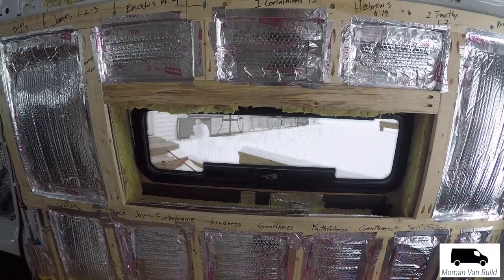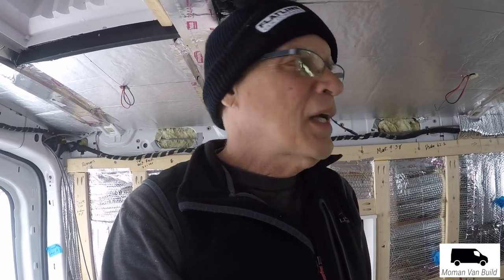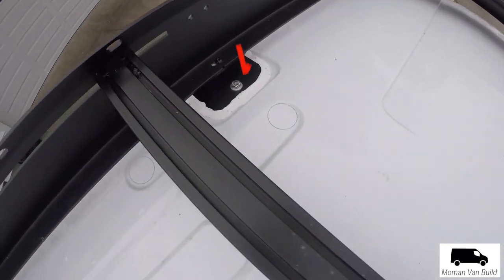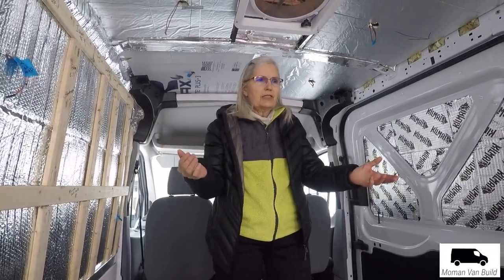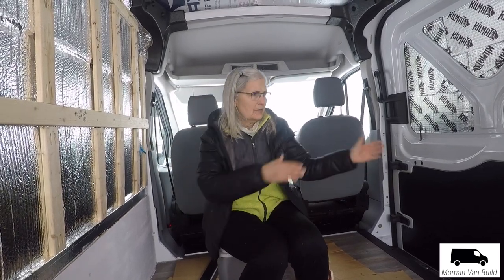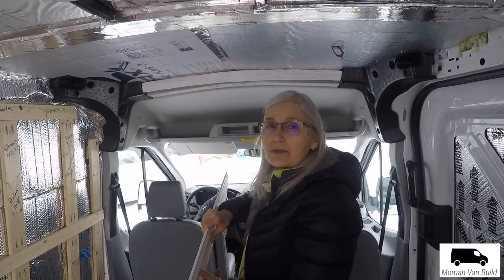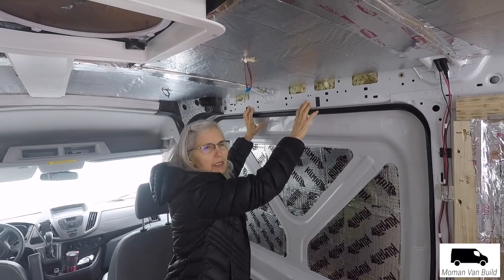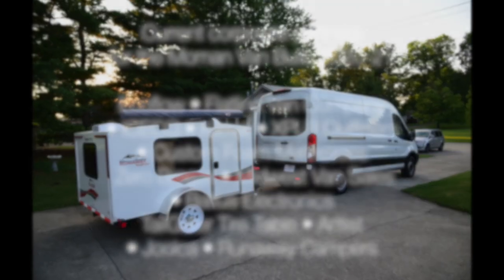Episode #42 A Susie Design Change and More!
Susie and I decide not to install cabinets all across the sides. We will have plenty of storage in the bed platform boxes and sink and cooking cabinets. We might add a small cabinet above the fridge and in the back. Full-timers would definitely not do this, but we are happy homeowners who camp on weekends, plus a few multi-week trips each year. We will be fine.

We are converting a 2018 Ford Transit 250  - medium roof - 148' long wheelbase.  No standard plumbing that needs to be winterized, but will include a bathroom with shower, kitchen, living space/bedroom. And I am wiring it for both shore power and a lithium-based system all powered by Ecoflow lithium battery packs - Delta 1300's, R600 Max and R600 Pro with extra smart battery.